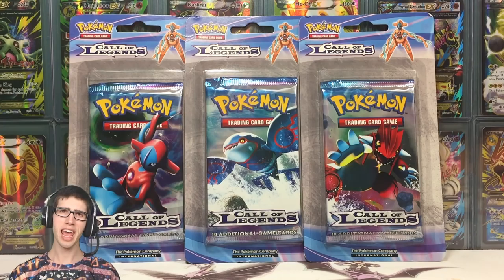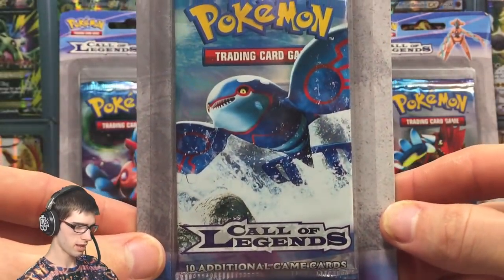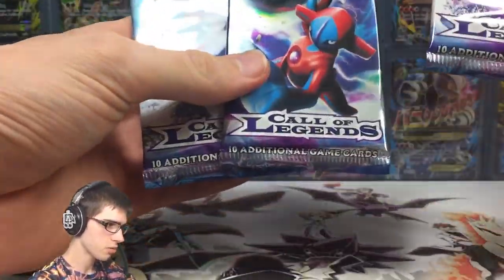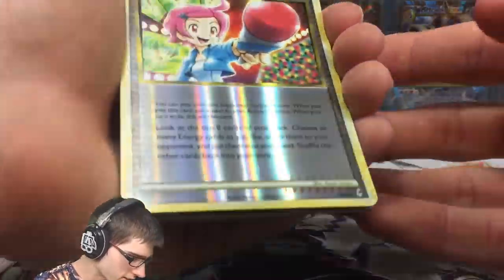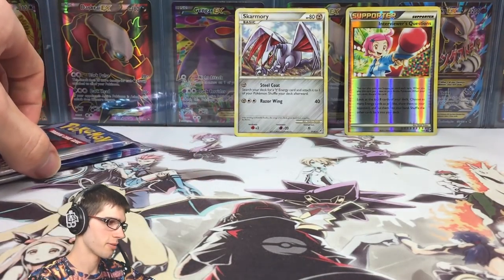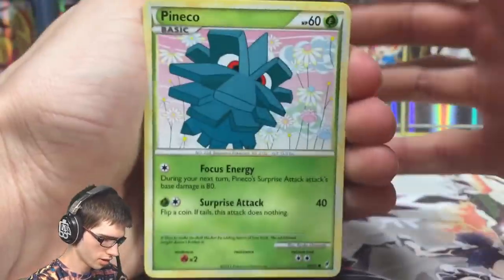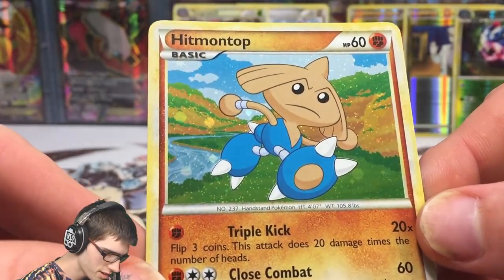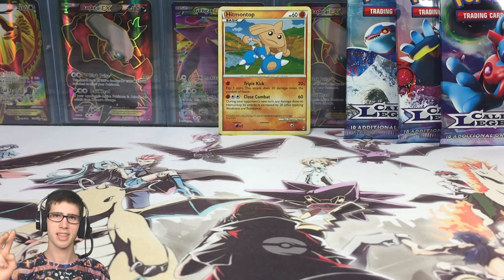Opening 3x Call Of Legends Pokemon Booster Packs!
What's Crackin' YouTube! Today we throw it back to Call of Legends! No reason in particular I kinda just wanted to crack into some older packs :) ENJOY!